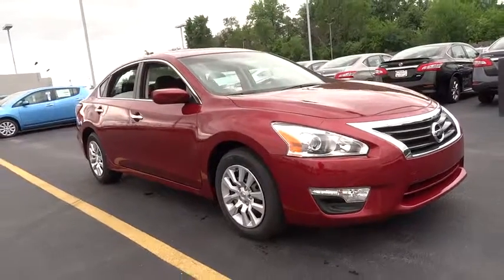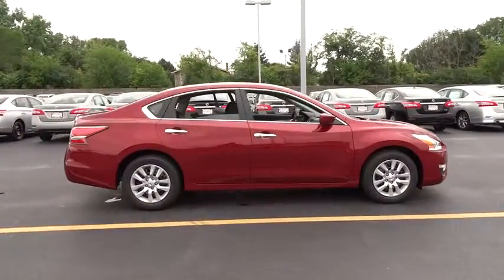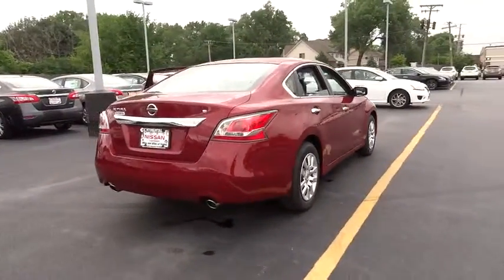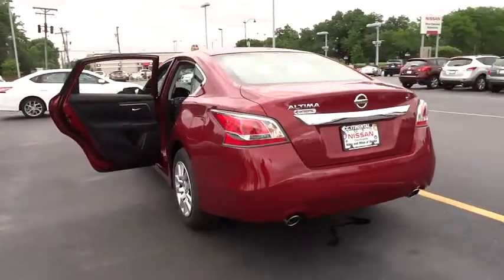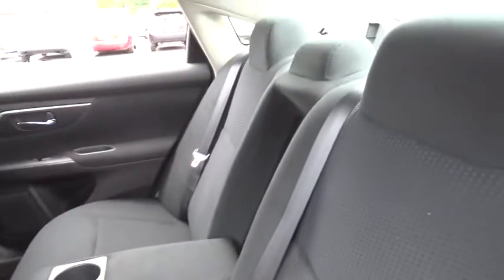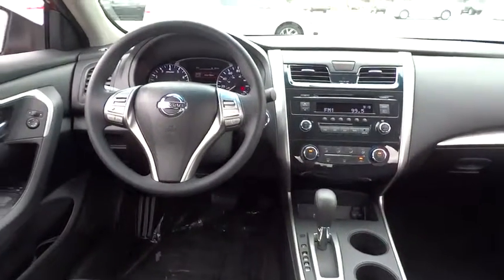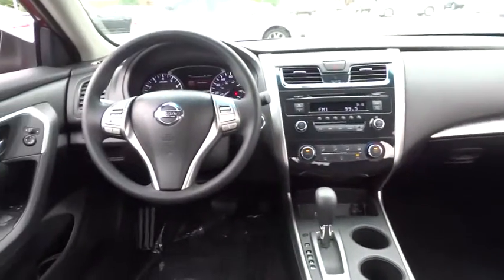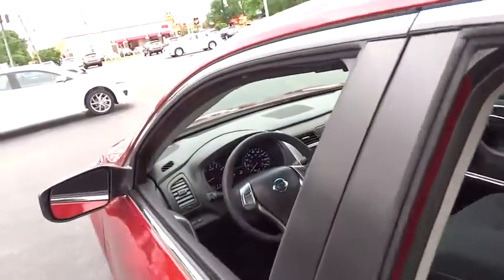2015 Nissan Altima Countryside, Chicago, LaGrange, Westmont, Oaklawn V5237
2015 Nissan Altima 2.5 S - Stock#: V5237 - VIN#: 1N4AL3AP2FN307552

Continental Nissan
5750 S La Grange Rd